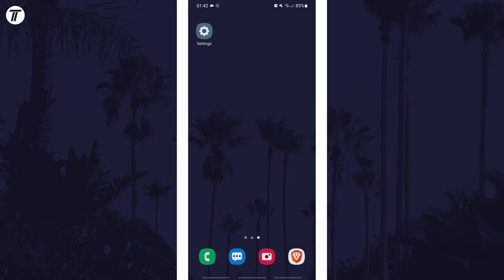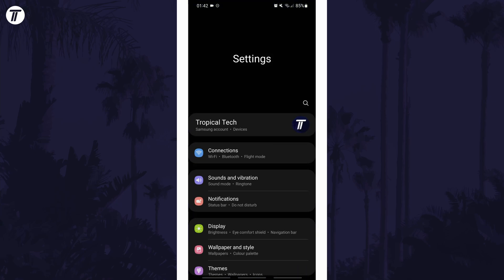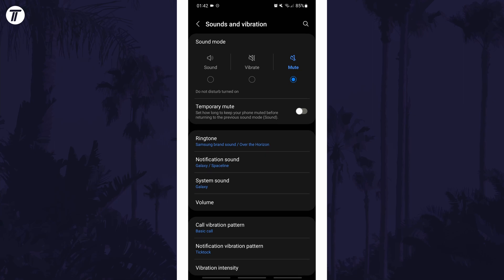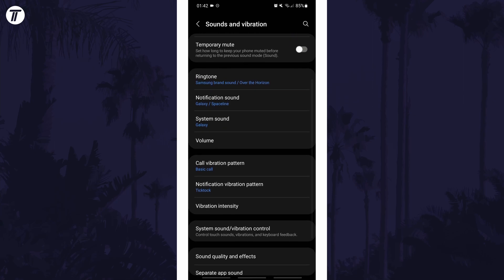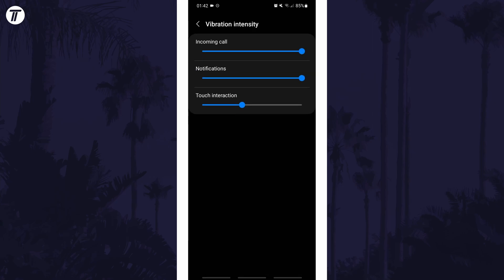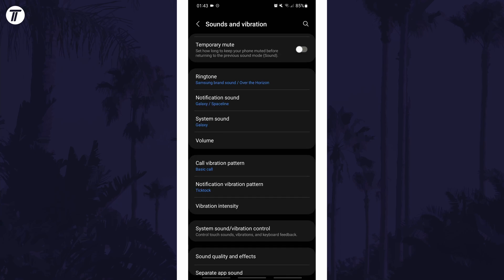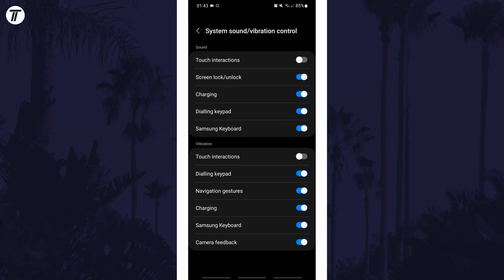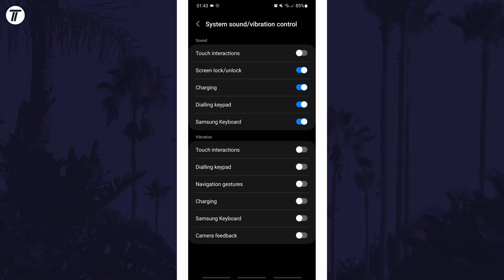How to Turn Off Vibration on Android Phone or Tablet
Want to know how to turn off vibration on Android phone or tablet? This video will show you how to disable vibration on Android phone or tablet. You might want to know how to turn off vibrations on Android phone if you prefer your phone to be fully silent with calls or notifications. Hopefully today's video helps show you how to turn off vibrate on Android phones!